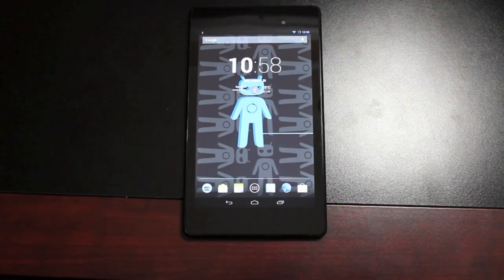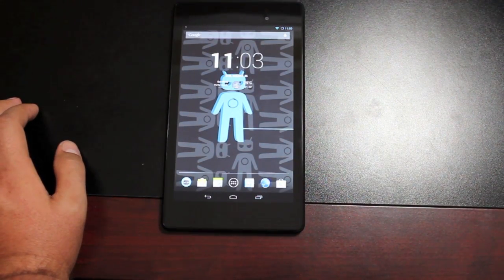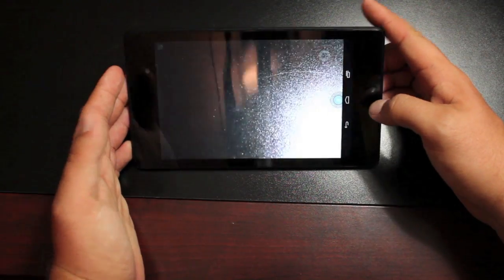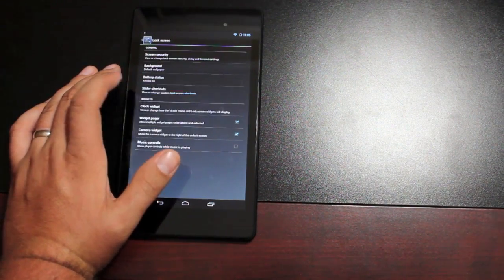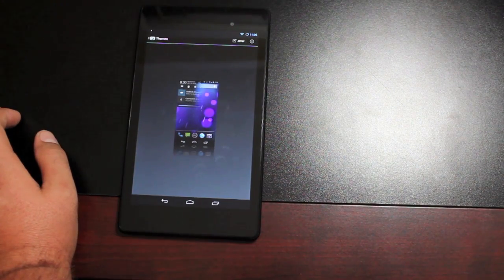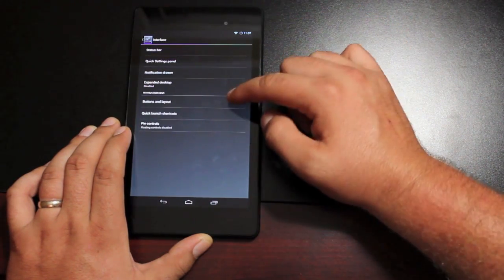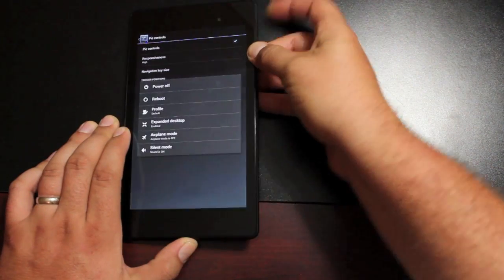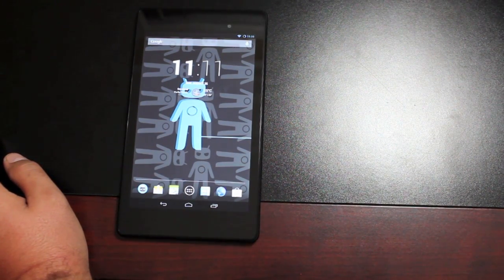Cyanogen Mod 10.2 CM10.2 New Nexus 7 (2013) FULL REVIEW!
If you appreciate what I do help me purchase an NVIDIA Shield Donate a few bucks

be sure to use the link and promotion code above to get 2500 points!